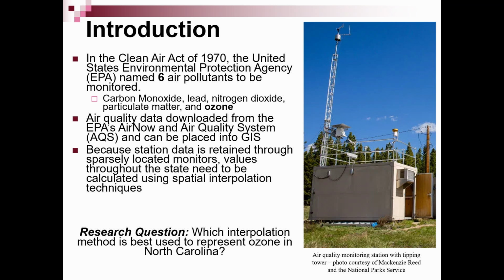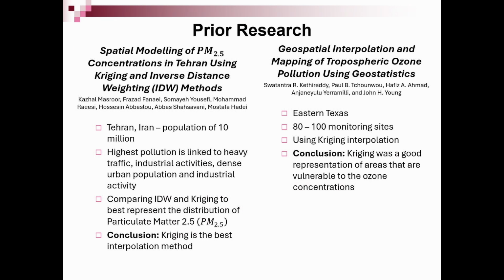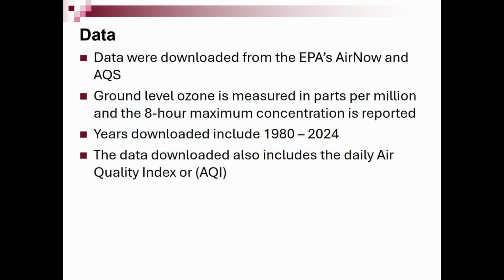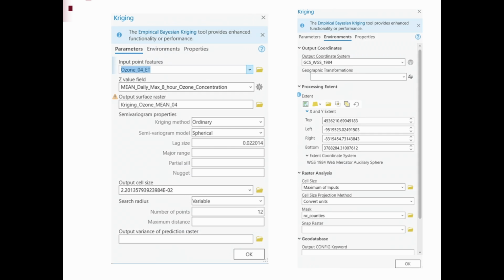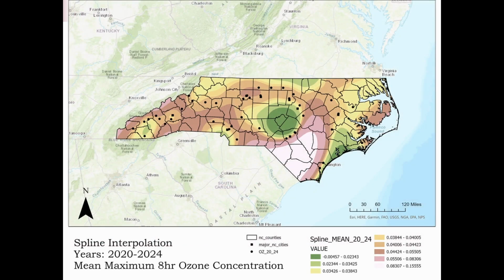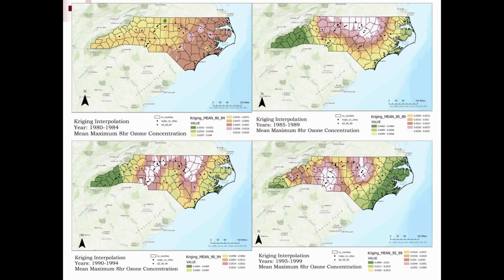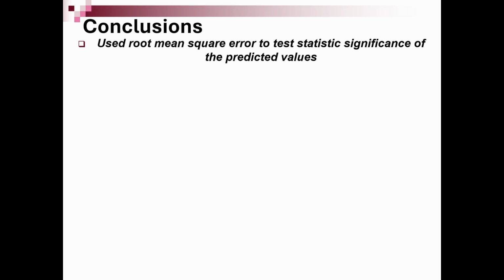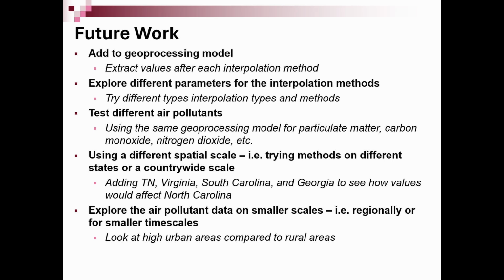Spatial Interpolation Methods to Best Measure Air Quality in NC